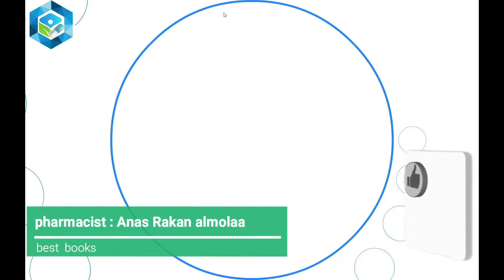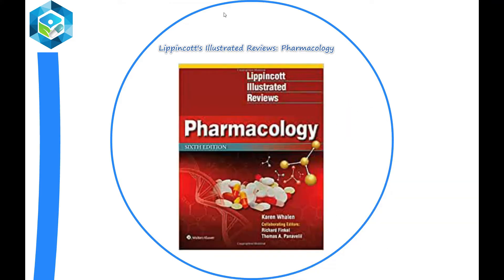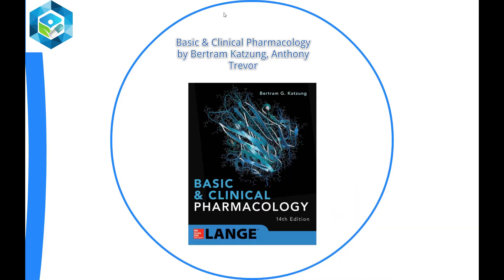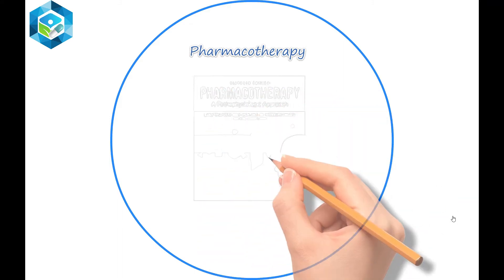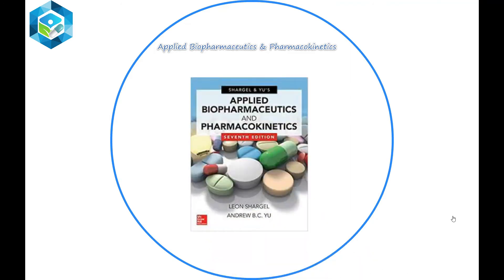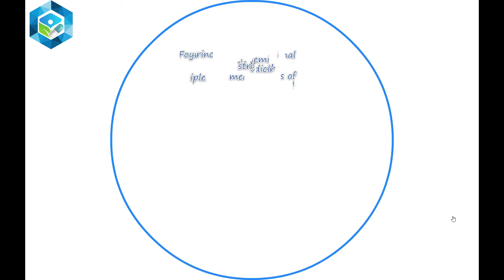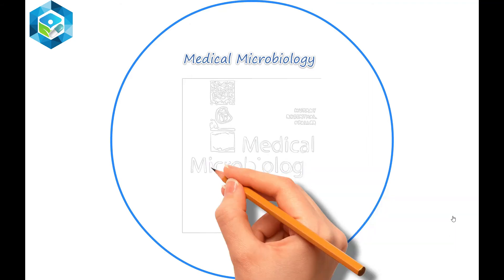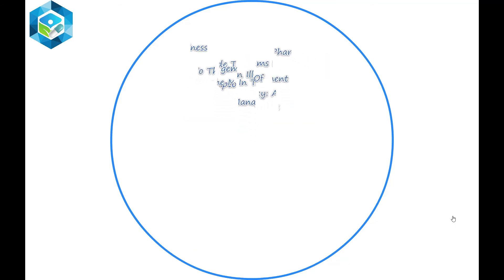best books for all pharmacists : Top pharmacy books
Pharmacology lecture | best books for all pharmacists
done byAnas Rakan Hameed
Lippincott Illustrated Reviews: Pharmacology
Basic & Clinical Pharmacology
Applied Therapeutics
Pharmacotherapy
Applied Biopharmaceutics & Pharmacokinetics
Ansel’s Pharmaceutical Dosage Forms & Drug Delivery System
Foye’s principles of medicinal chemistry
Medical Microbiology
Community Pharmacy: Symptoms, Diagnosis,and Treatment
Symptoms In The Pharmacy: A Guide To The Management Of Common IllnessBritish National Formulary Pharmacognosy